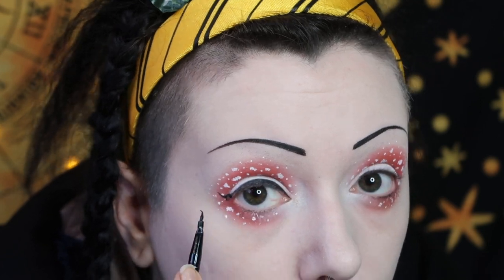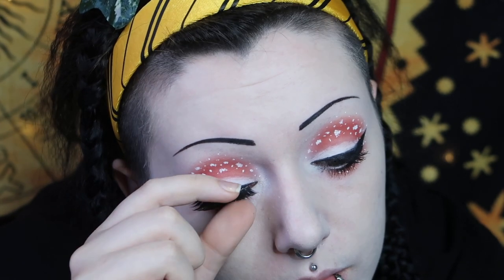Amanita Toadstool Inspired Makeup Tutorial | Toxic Tears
Hello lovelies! Super quick little makeup tutorial for you on this mushroom inspired eyeshadow I did a while back!

Mailing Address:

Kaya Lili
Bella Muerte Clothing
5 - 9 Donegall Street
Belfast
Co. Antrim
BT1 2FF

Tuesday: 8:00PM BST
Thursday: 8:00PM BST
Sunday: 8:00PM BST

MY WISHLIST